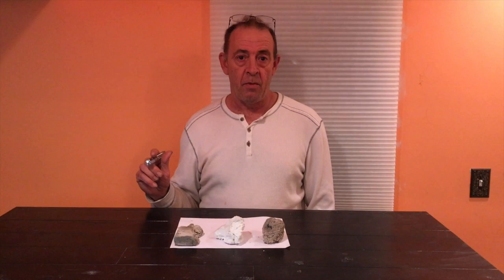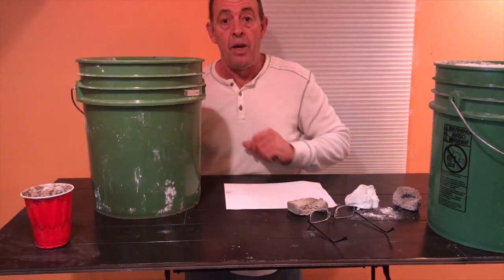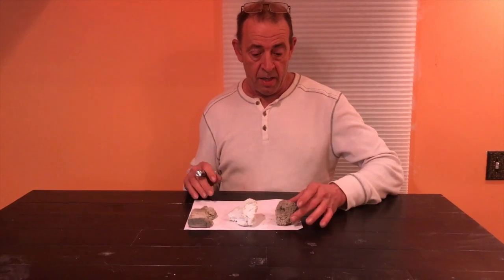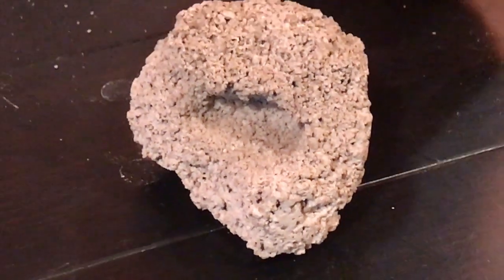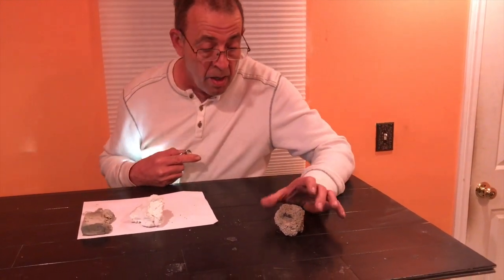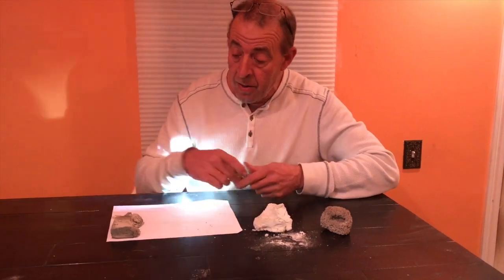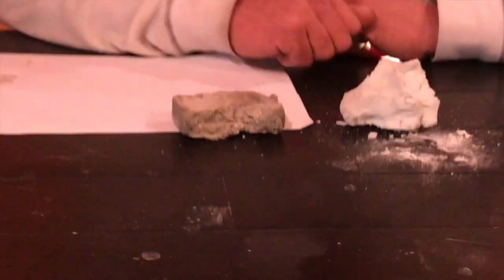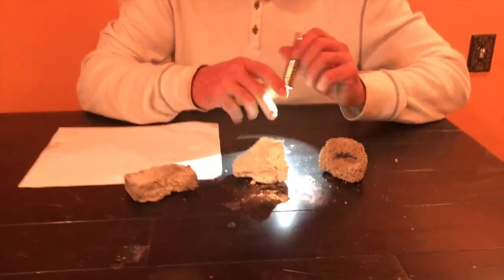Aircrete expariment pt2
Trying to seperate aircrete from airkrete. Name sounds the same and there both made by traping air in cement.